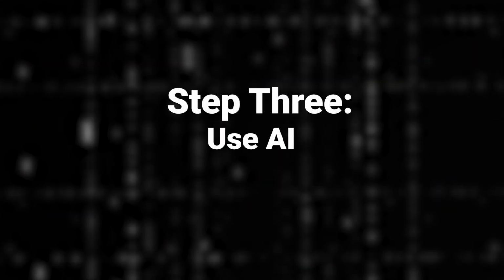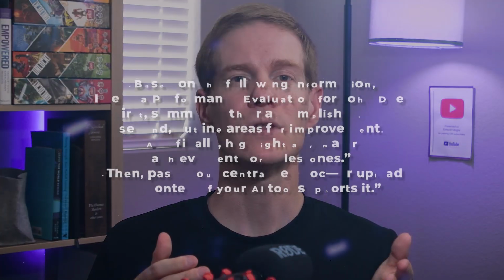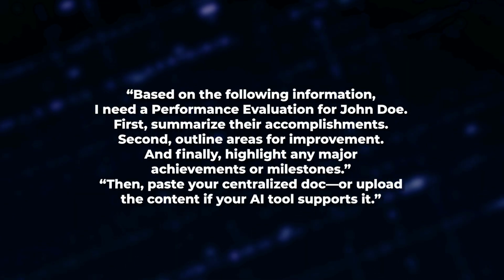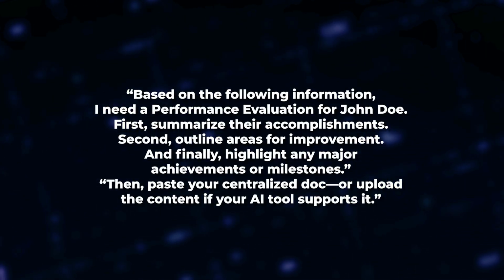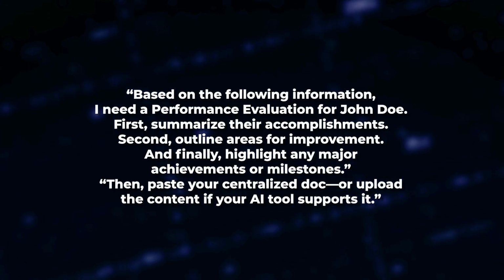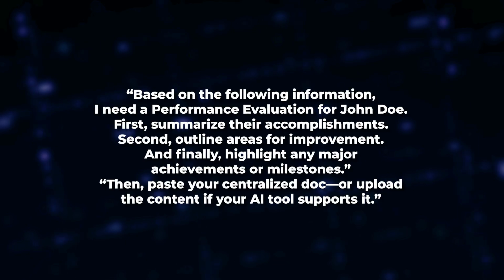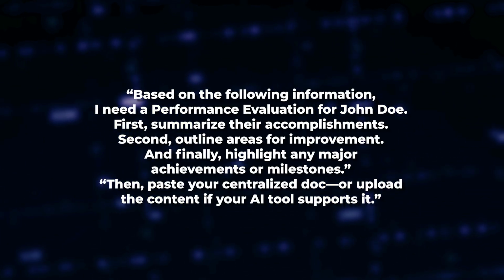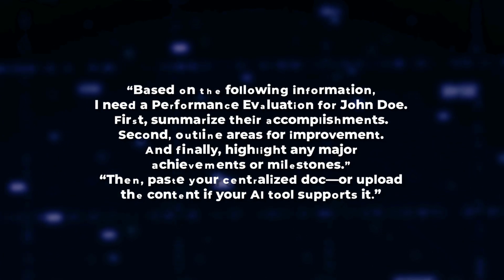How I Turn Performance Reviews into Growth Conversations